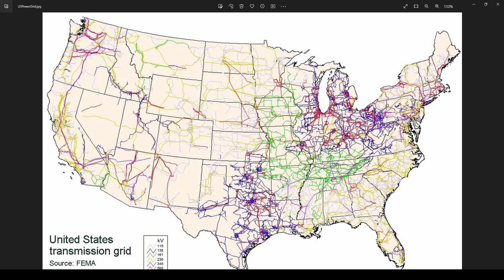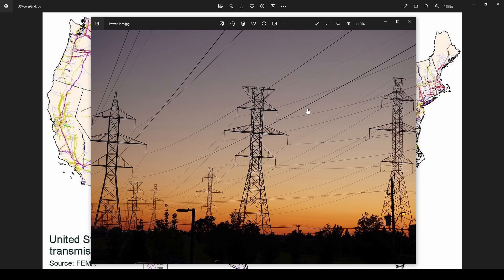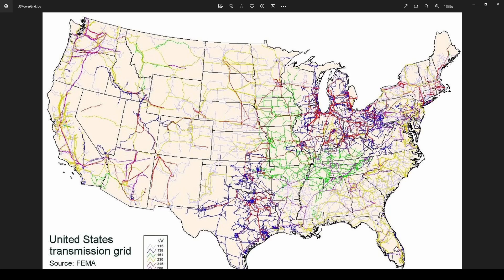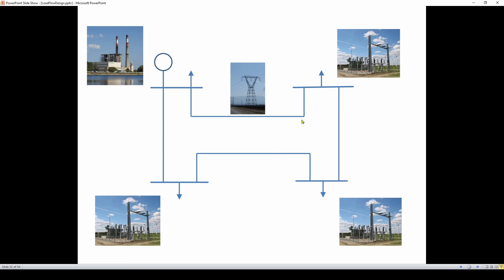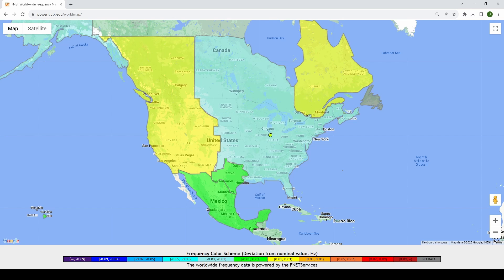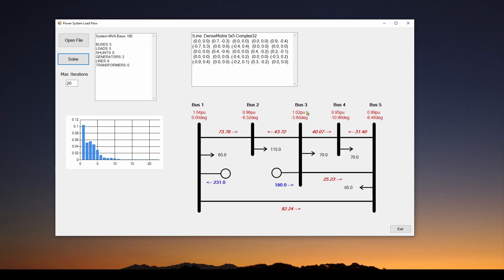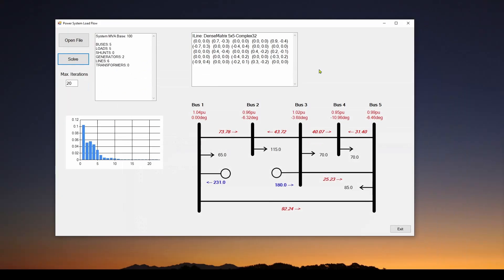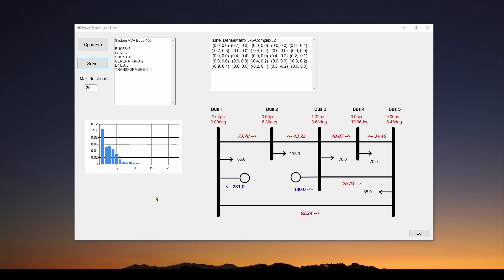Electric Power System Simulation & Load Flow Part 5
A simple tutorial series showing how to write software to do a Load Flow and Stability simulation on an electric power system